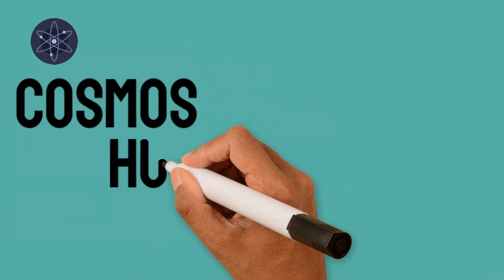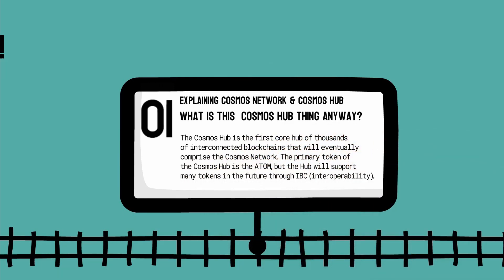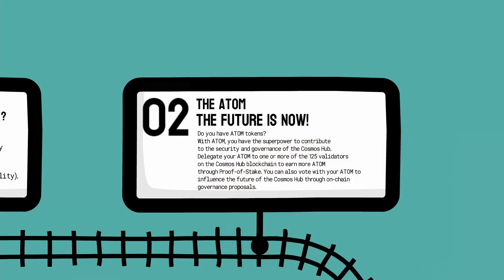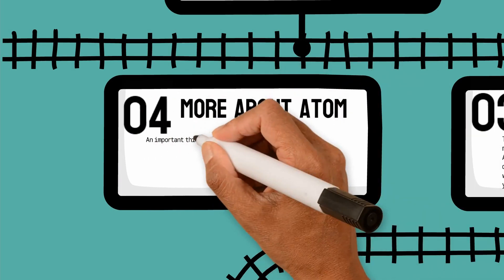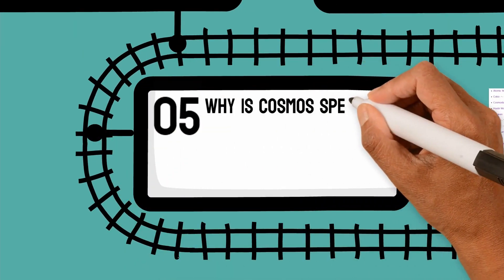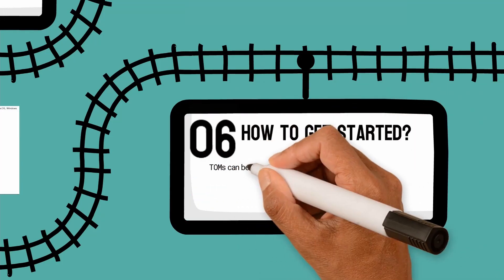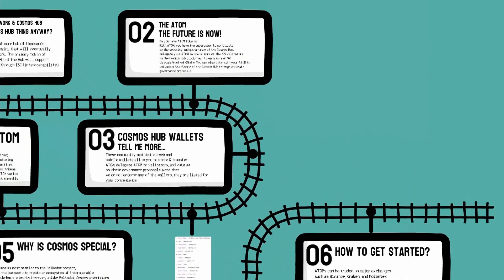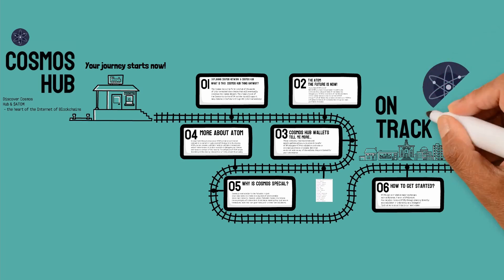Cosmos Hub and Atom? $ATOM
$ATOM
What is Cosmos Hub and Atom lets find out.